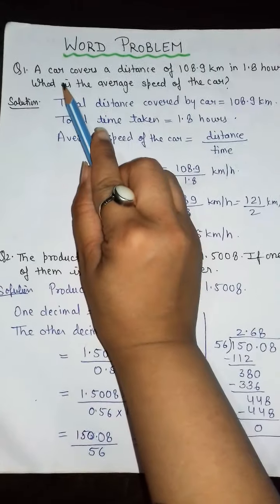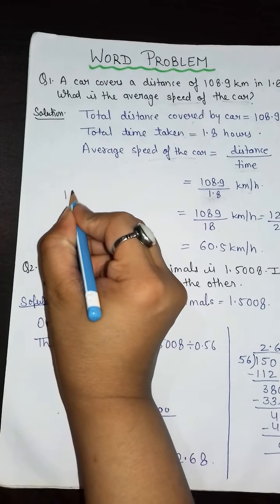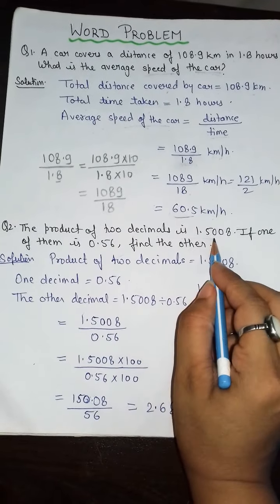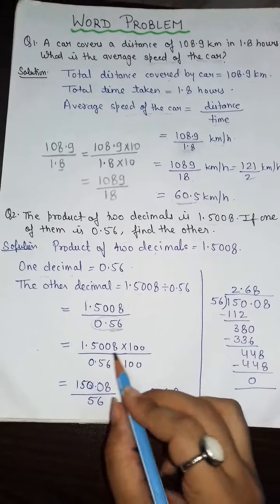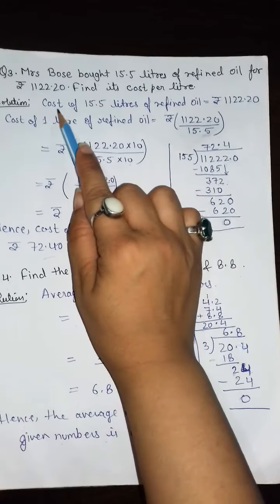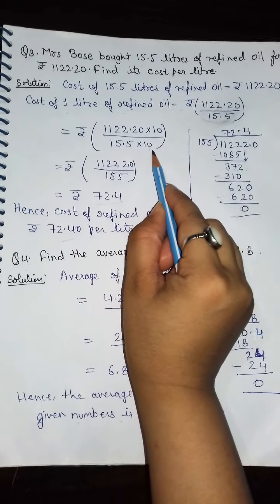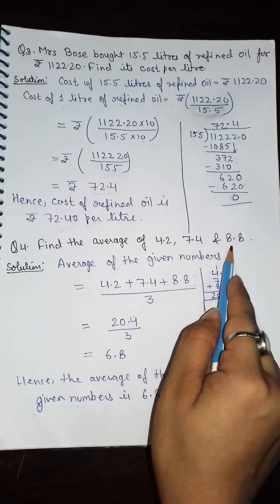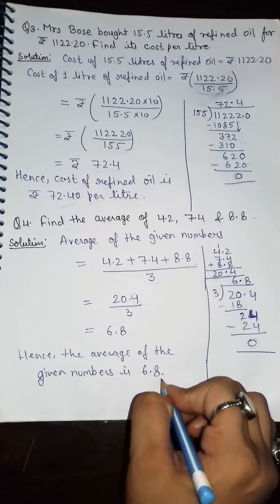Division of decimals (Part- 2)